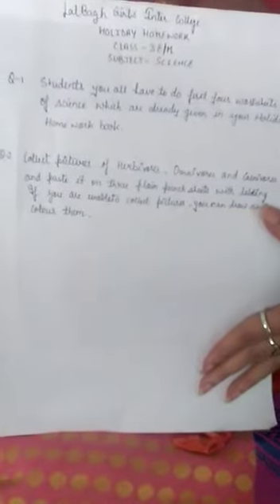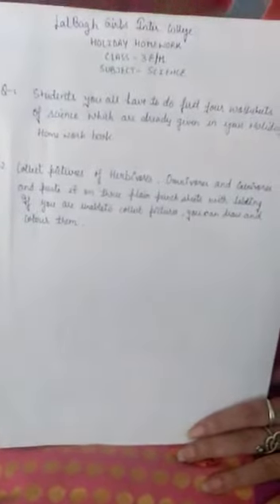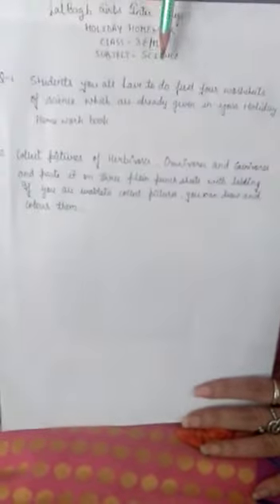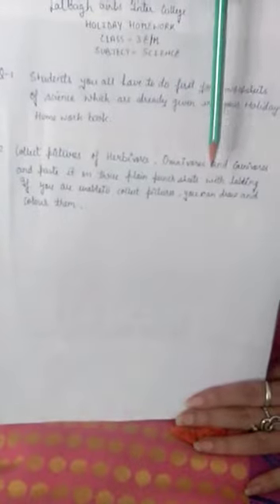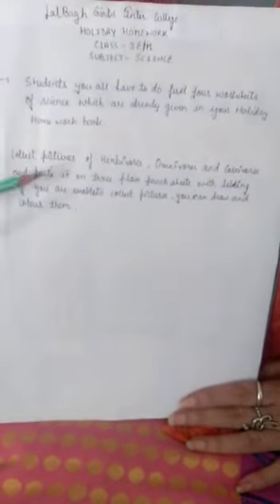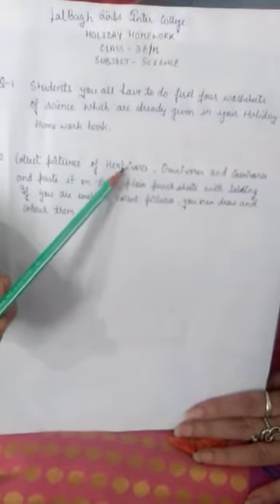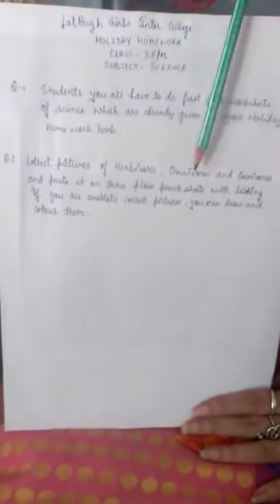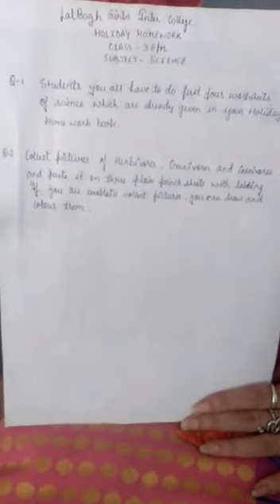Class-3 Sub -Science Topic-Holiday Homework By Mrs Tanu Chandra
Class-3
Sub -Science
Topic-Holiday Homework
By Mrs Tanu Chandra